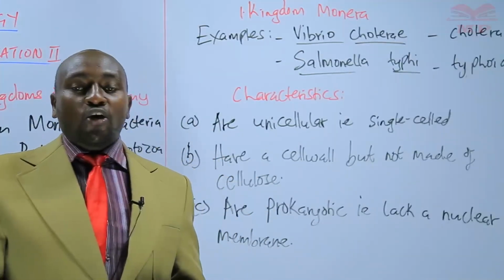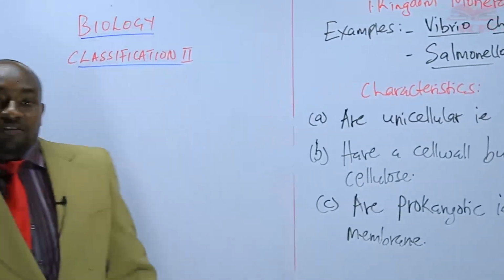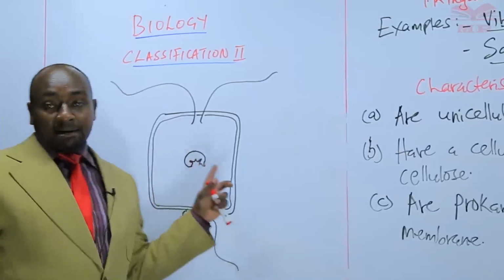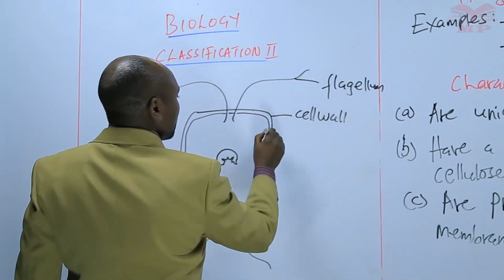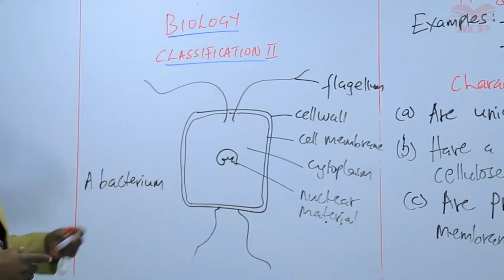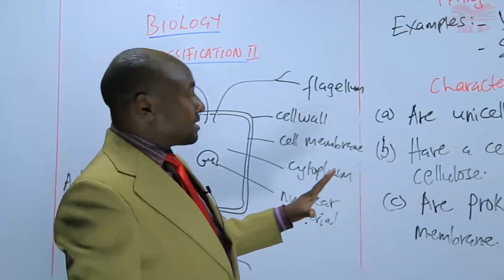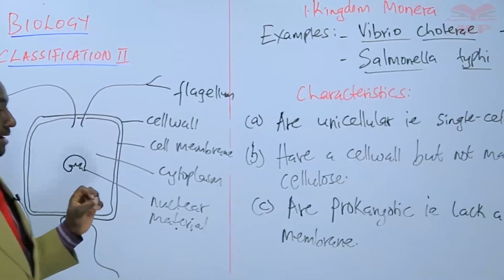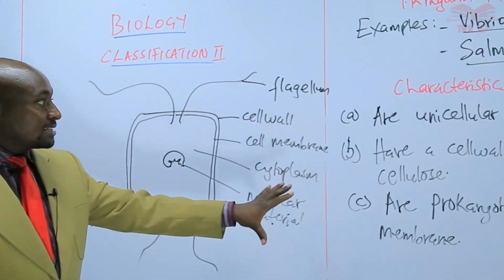STRUCTURE OF A BACTERIUM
💼 Structure of a Bacterium – Biology Lesson

Learn the key parts of a typical bacterial cell.

💡 Key Points:

Cell Wall:

Rigid outer layer

Provides shape and protection

Cell Membrane (Plasma Membrane):

Lies beneath the cell wall

Controls movement of substances in and out of the cell

Cytoplasm:

Jelly-like substance inside the cell

Contains ribosomes and genetic material

Nucleoid:

Region with bacterial DNA (not enclosed in a nucleus)

Controls cell activities

Ribosomes:

Sites of protein synthesis

Flagella (optional):

Whip-like structures for movement

Pili or Fimbriae (optional):

Hair-like structures for attachment to surfaces

Capsule (optional):

Slimy layer outside cell wall

Protects bacterium from desiccation and immune attacks

📌 Other Features:

Prokaryotic (no nucleus)

Can be coccus (spherical), bacillus (rod), or spirillum (spiral)